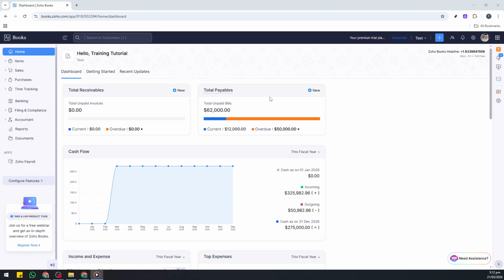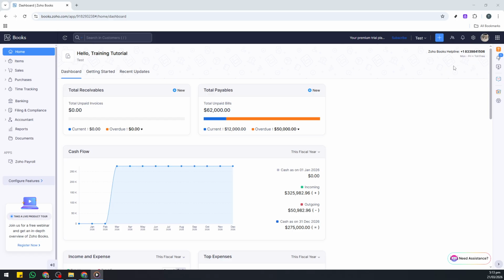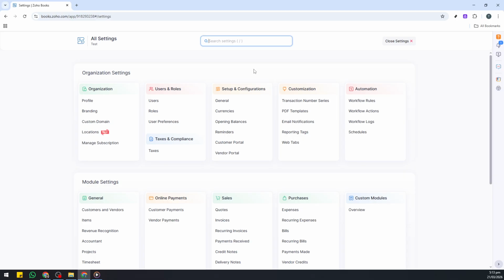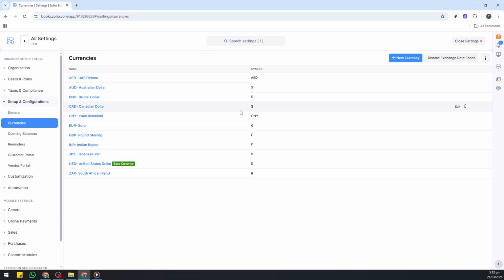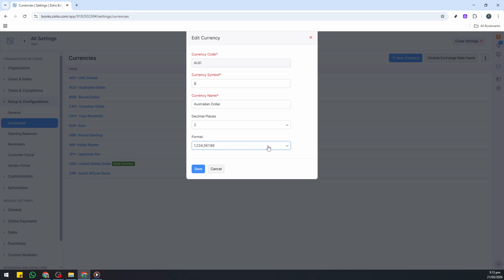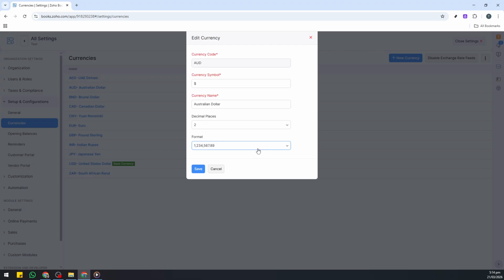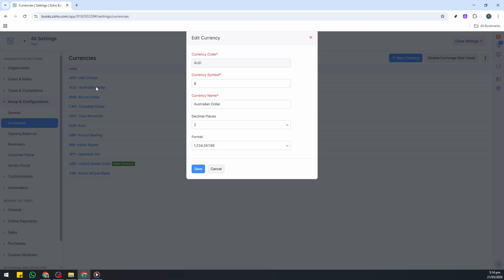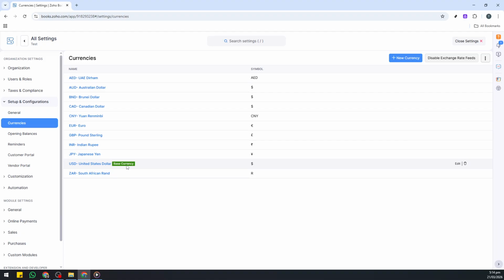How To Change Currency On Zoho Books [EASY STEPS]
How To Change Currency On Zoho Books